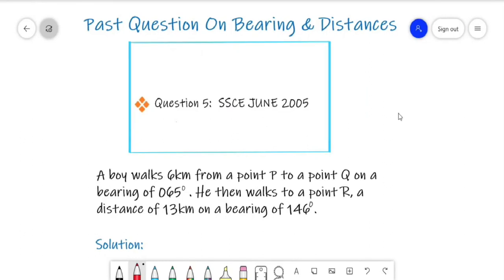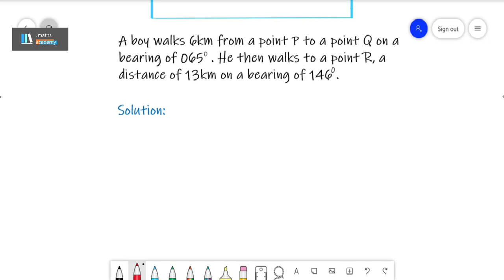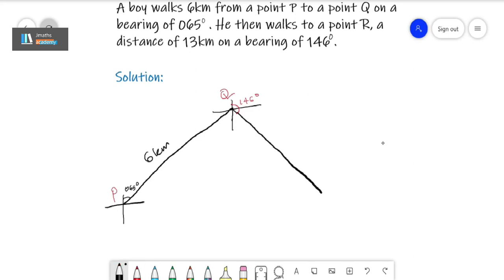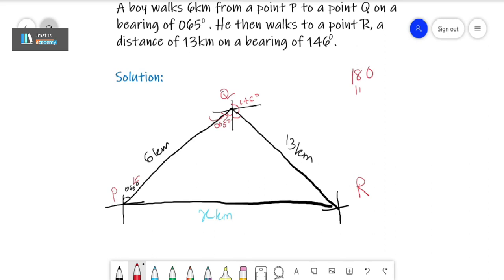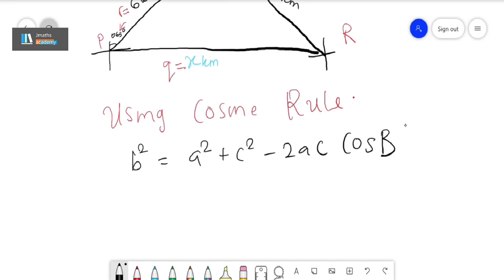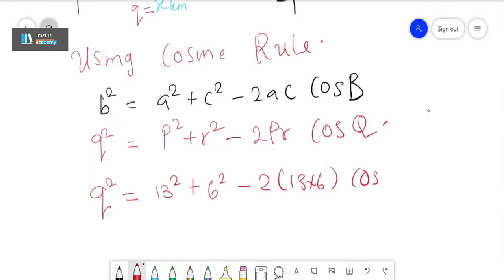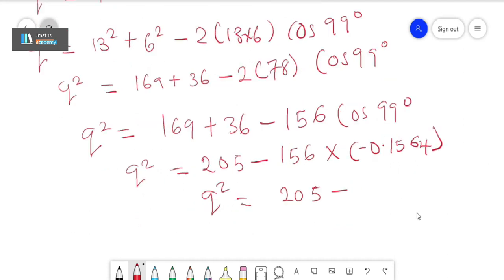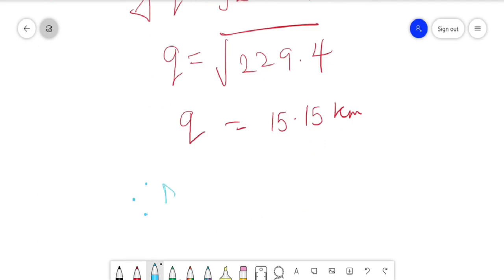Bearing and Distance question 5